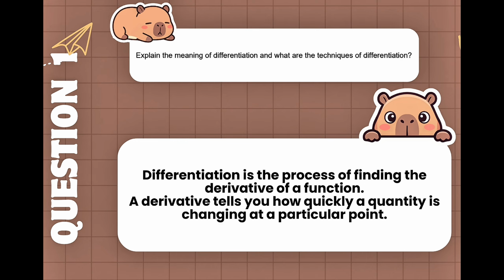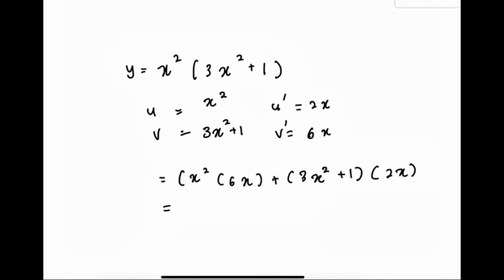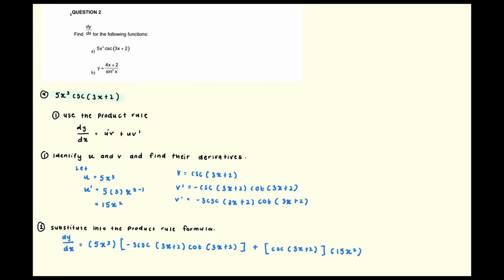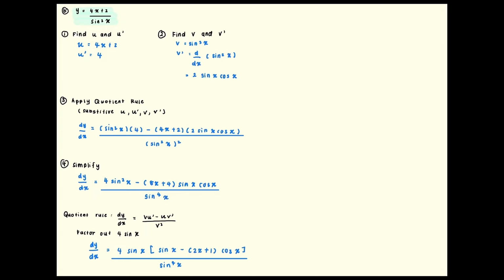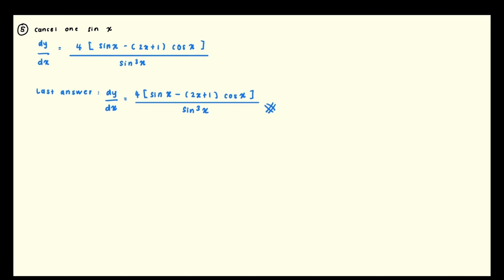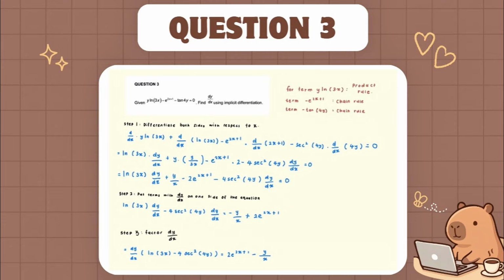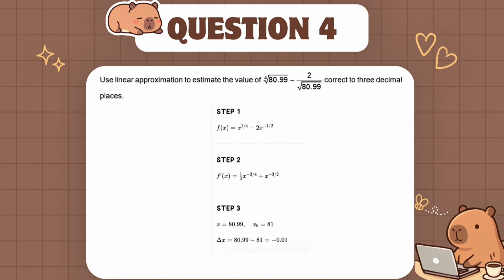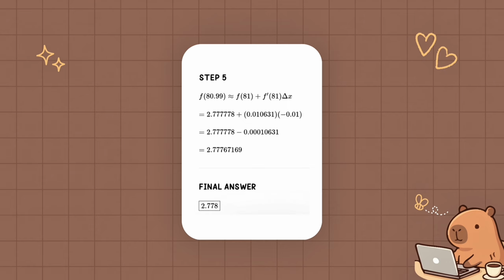ASSIGNMENT MAT 183 GROUP 5